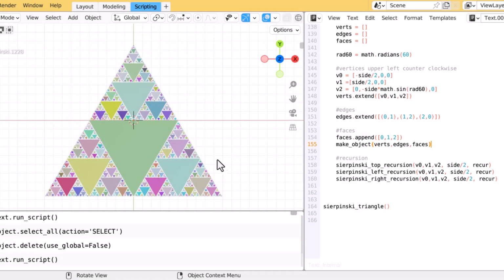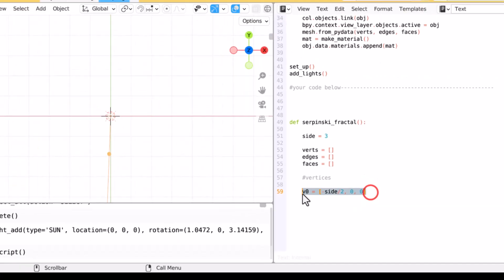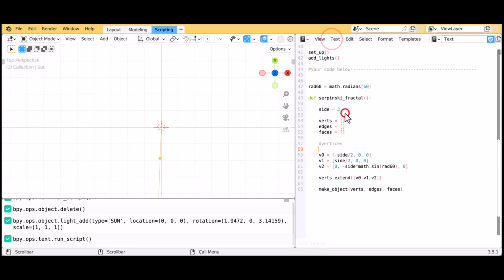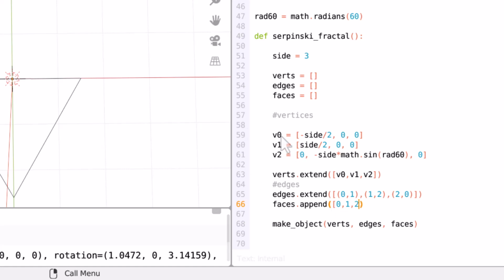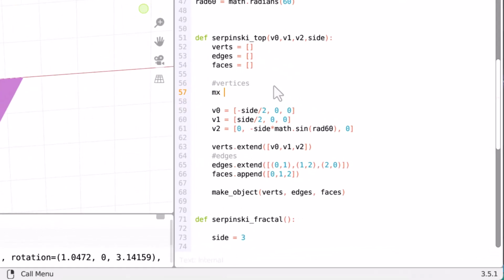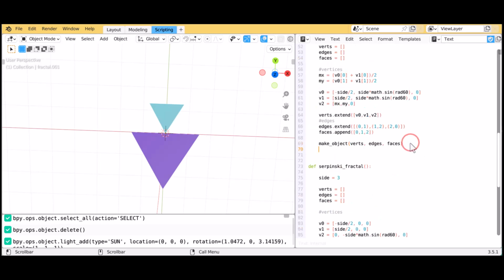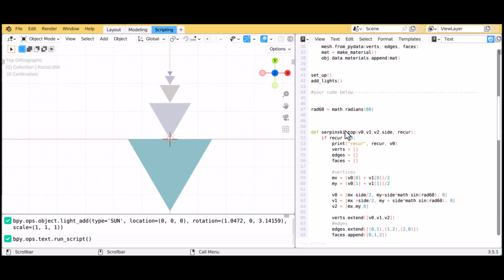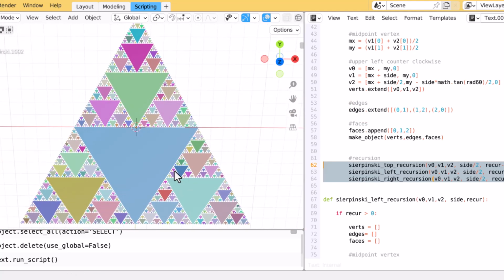Blender Sirpinksi Fractal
Blender Sirpinksi Fractal Python